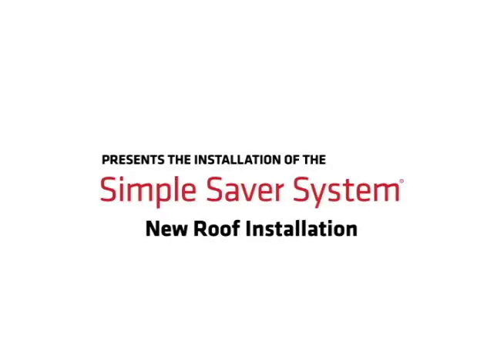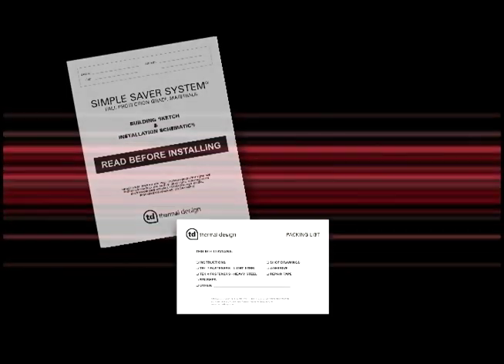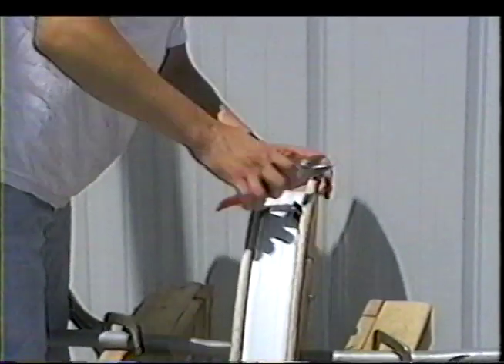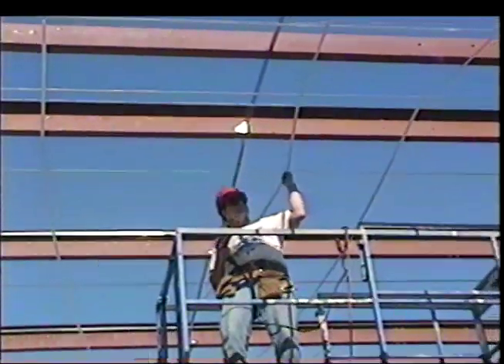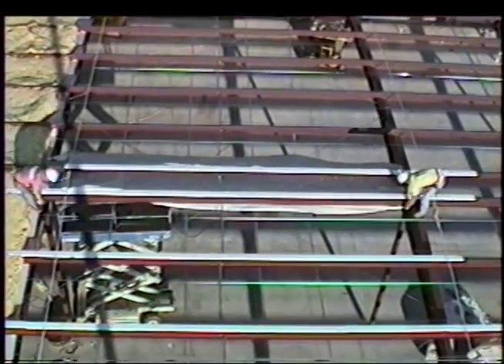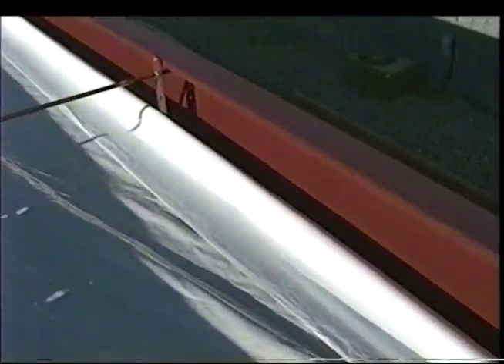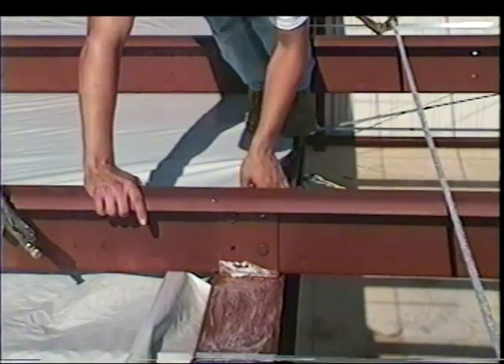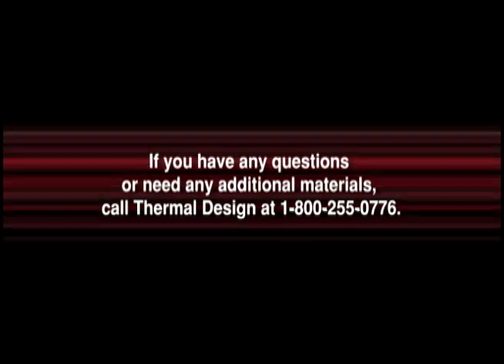Simple Saver System® New Roof Installation: Metal Building Insulation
Learn how the #1 specified high R-value insulation and finishing system is installed for new construction metal building roofs. Simple Saver System® is a large, custom sized fabric liner system and provides OSHA compliant through fall protection for installers. Keep installers safe, reduce initial construction costs and minimize ownership costs for the life of the building with Thermal Design's Simple Saver System.

* Energy Code Compliant
* Finished Appearance
* Reduced HVAC Costs
* Increased Comfort
* Brightens Interiors
* Absorbs Sound
* 10 Year Limited Materials Warranty
* Superior Performance